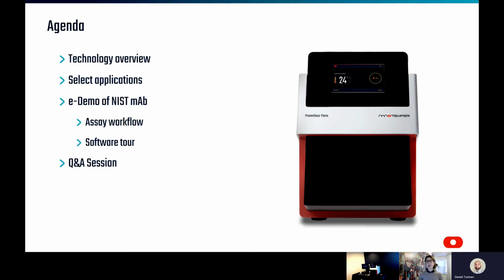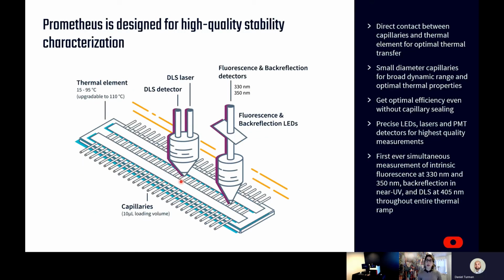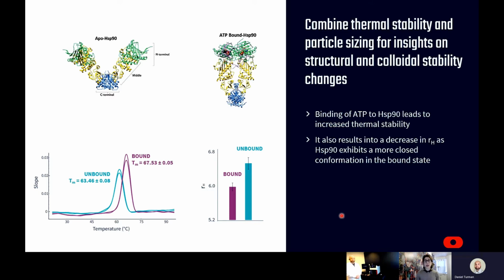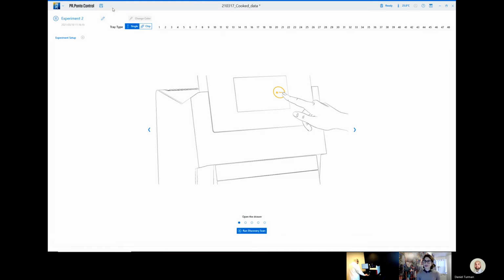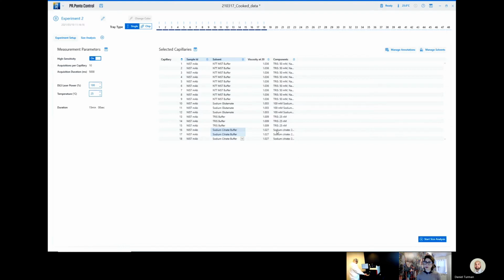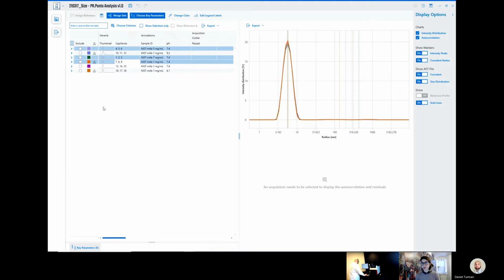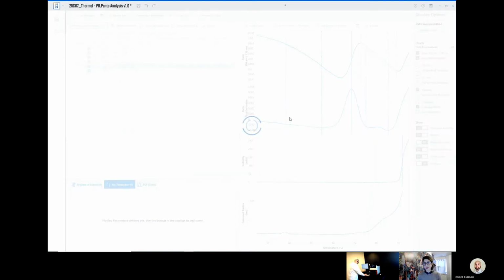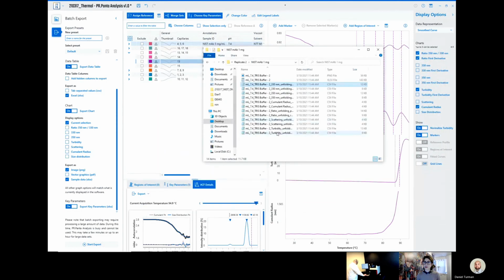Prometheus Panta: The next frontier in protein stability characterization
Join us for an e-demo on the Prometheus Panta, where we will collect thermal unfolding, particle sizing, and aggregation data on a single platform using the NIST mAb.

The growing complexity of therapeutic molecules has led to an increase in the parameters needed to characterize their stability. Prometheus enables rapid and precise characterization of conformational and colloidal stability of any protein using tiny amounts of sample, saving users precious time and resources, while enabling a deeper biophysical understanding of their molecules.